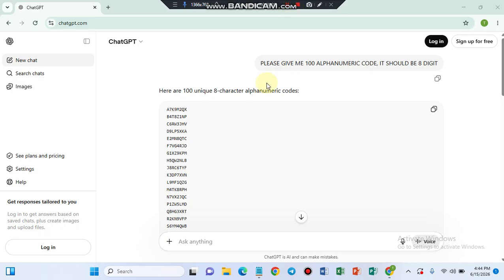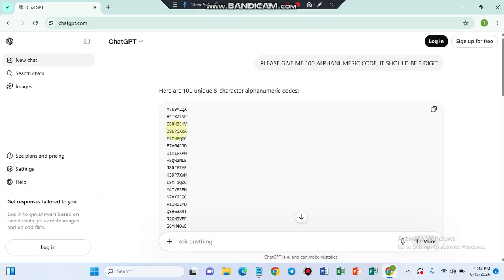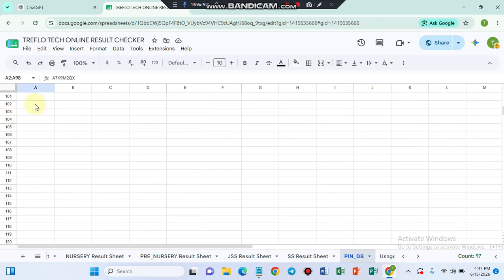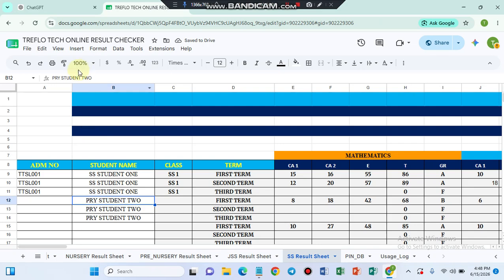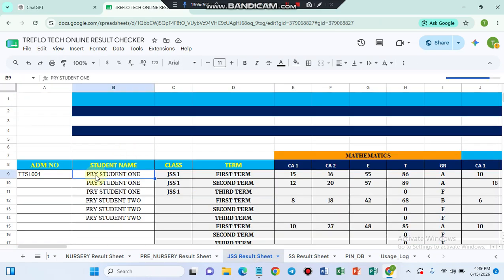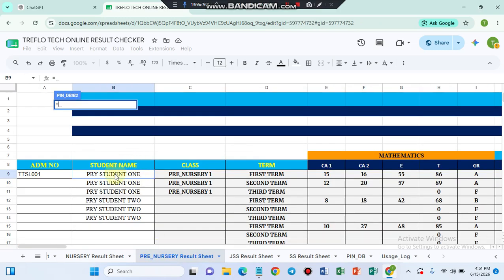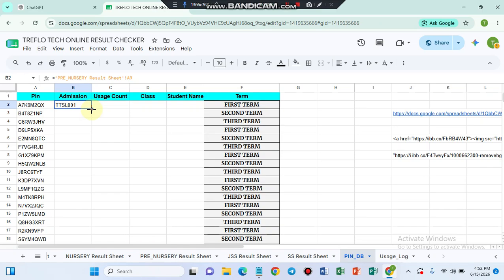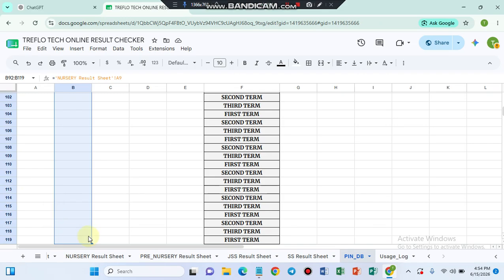How to create an online result checker for free: Part 3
You are welcome to this step-by-step tutorial on how to create an Online School Result Checker from scratch.

In this training, you will learn how to:

✅ Create a professional online result checker
✅ Store and manage student results
✅ Use Google Sheets as a database
✅ Deploy your result checker online
✅ Generate result-checking PINs
✅ Allow students and parents to check results online
✅ Customize the portal with your school logo and details

This tutorial is suitable for:

✔ School owners
✔ School administrators
✔ Teachers
✔ ICT personnel
✔ Software developers
✔ Anyone interested in educational technology

If you find this video helpful, kindly:

📢 Share with other educators and school owners

This is the file containing the instructions of the steps to follow